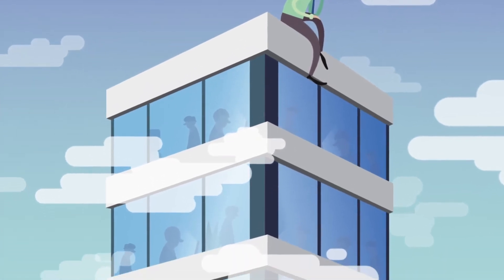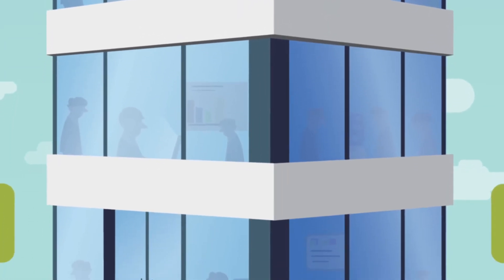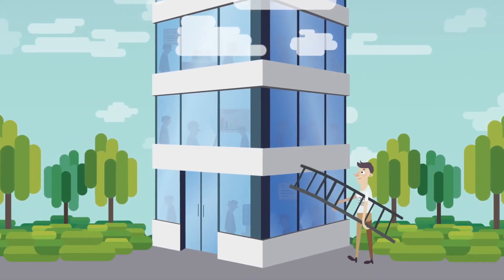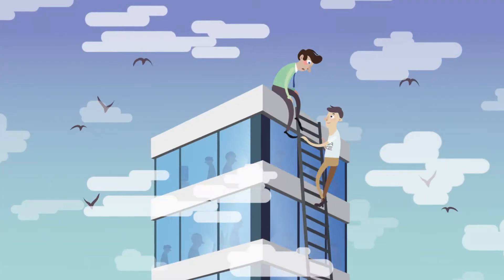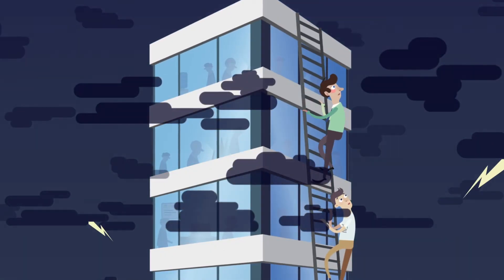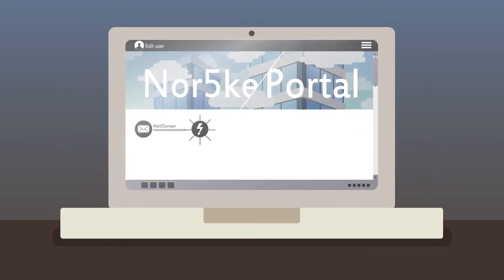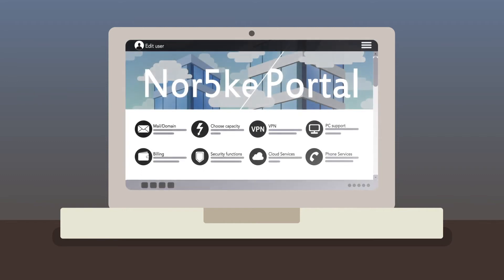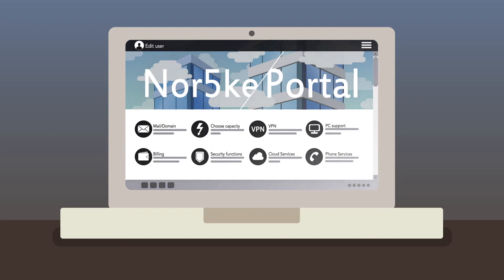Animer.no - N0r5ke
[NY VIDEO] Animer.no​ har levert denne fabelaktige videoen til N0R5KE ❤️

Dette er hva kunden sier: "Animer.no holder hva de lover... og mer til - en usedvanlig hyggelig gjeng å jobbe med + de går noen ekstra meter for å hjelpe oss få nye kunder. Vi gleder oss til samarbeidet med de neste film-prosjektene vi har med Guro - som er gull!"

Vi takker for tilliten og gleder oss til flere videoer med N0R5KE i 2018 😀 Vil du ha video til din bedrift? Les mer på